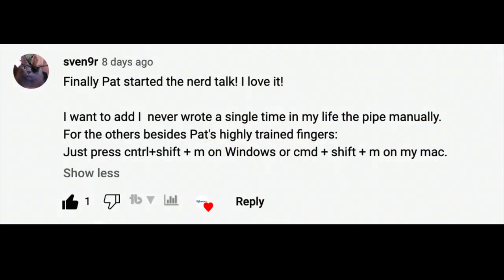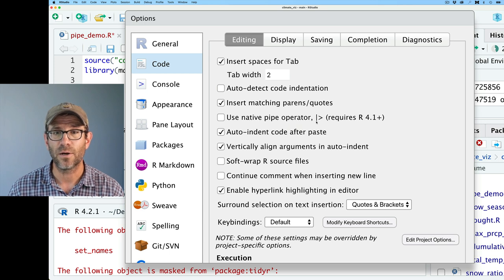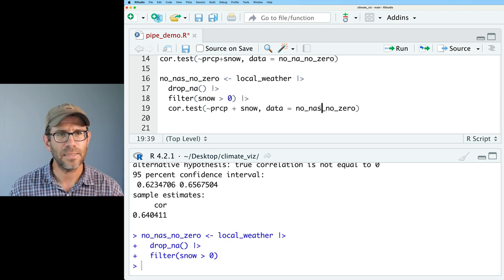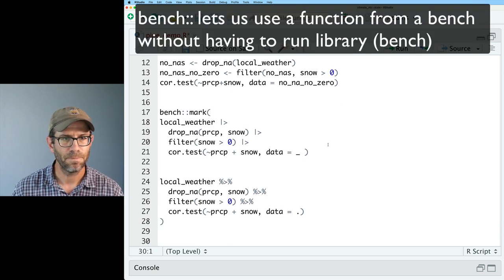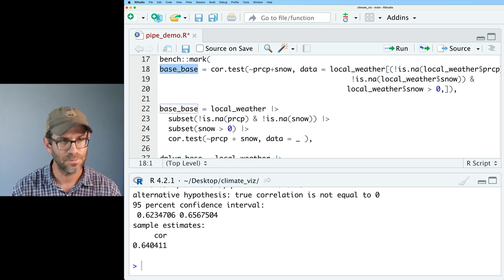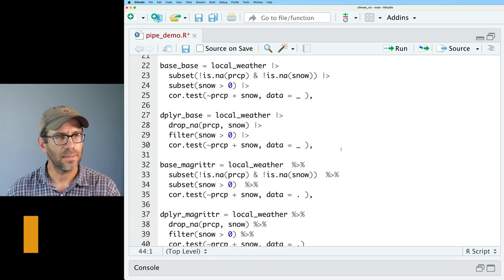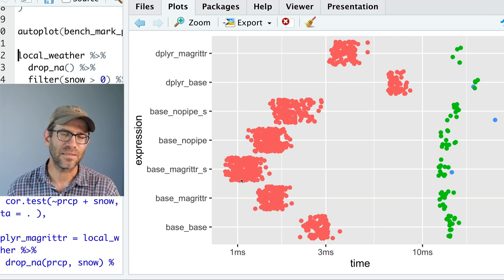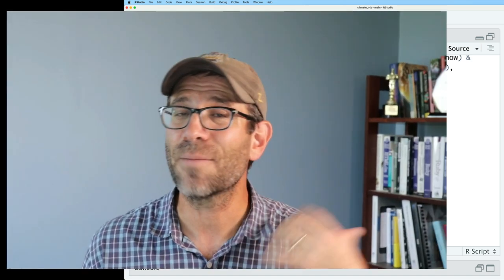A head to head comparison of the base R and magrittr pipe (CC244)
People are talking a lot about pipes in R these days using the new base R pipes as well as the pipe provided by magrittr. Is there a keyboard shortcut to create the pipes? What's the latest news about the base R pipe? How does the performance of the pipes compare? Pat will address these questions using local weather data downloaded from NOAA in RStudio with a lot of help from the tidyverse and the bench R package

0:00 Introduction
2:04 Keyboard shortcuts to create magrittr and base pipes
4:08 Placeholder character with base pipe
7:35 Benchmarking magrittr and base pipes
15:12 Bench marking experiments with pipes